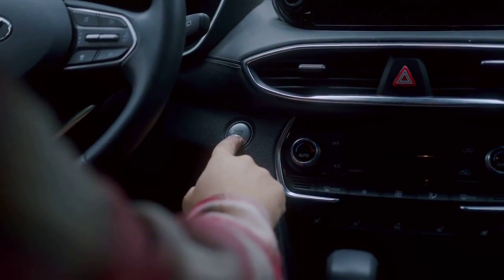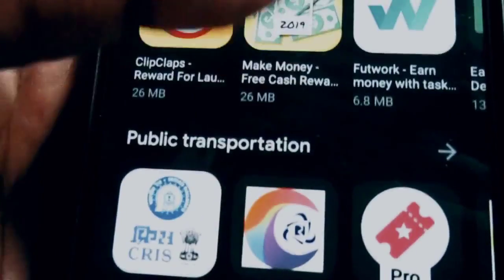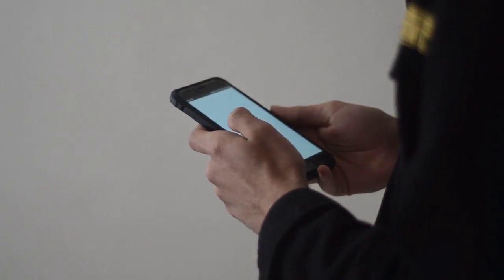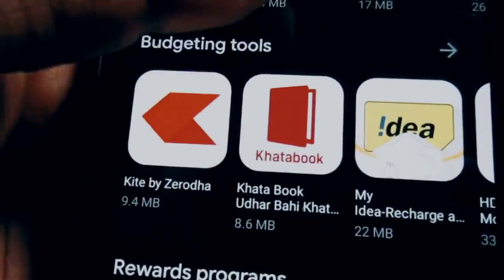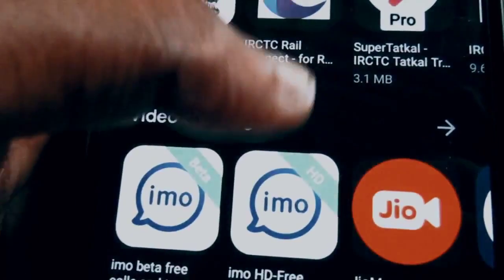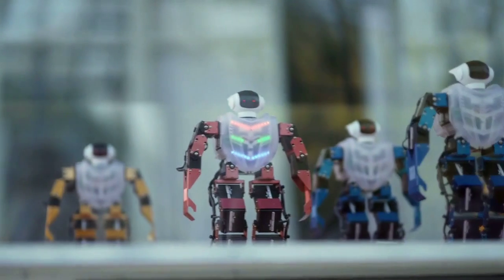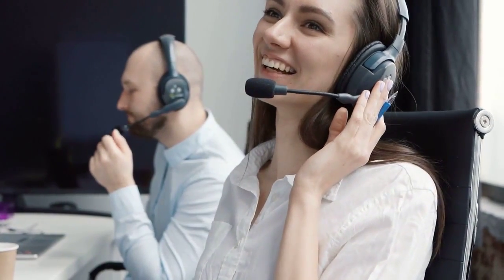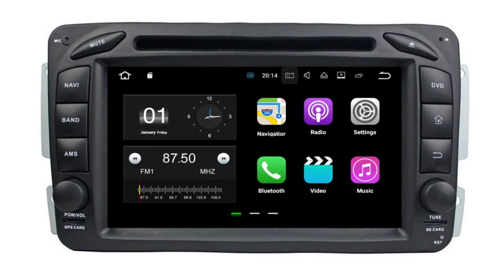BBC Sounds Not Working on Android Auto - Troubleshooting Guide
Are you facing issues with BBC Sounds not working on Android Auto? Don't worry, this troubleshooting guide is here to help! In this video, we will walk you through the steps to resolve common problems and get BBC Sounds up and running smoothly on your Android Auto device